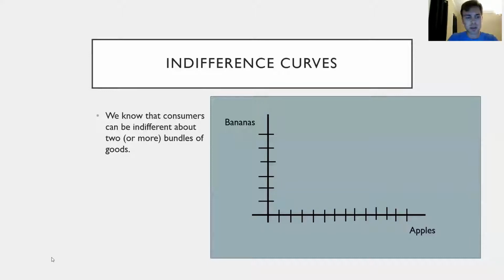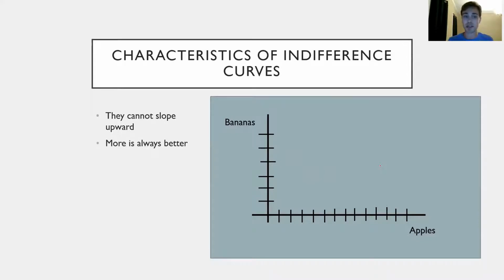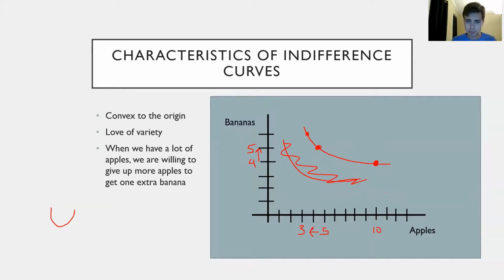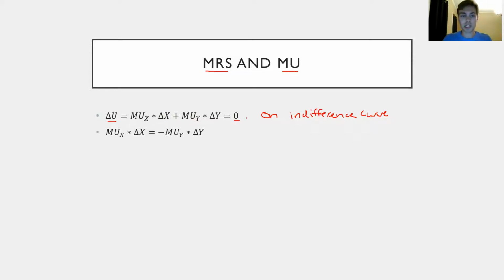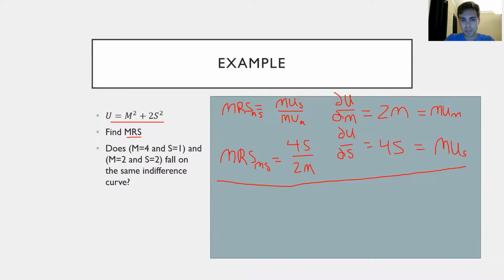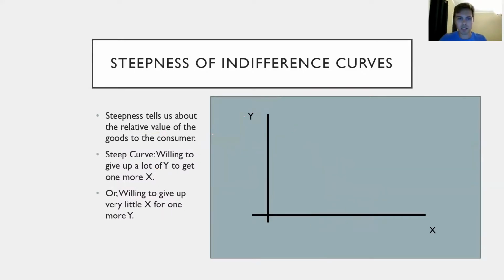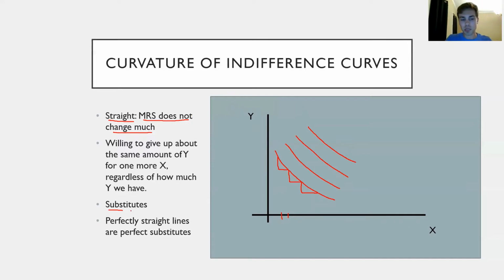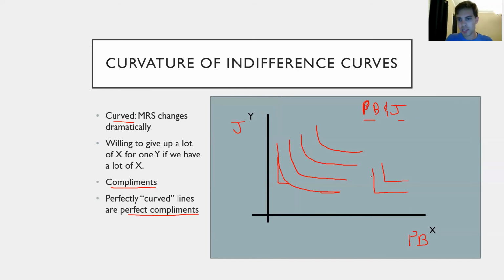Everything You Need to Know About Indifference Curves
This video teachs the microeconomics concept Indifference Curves